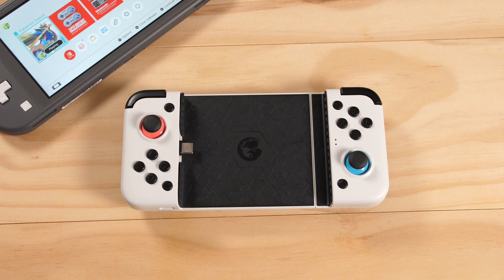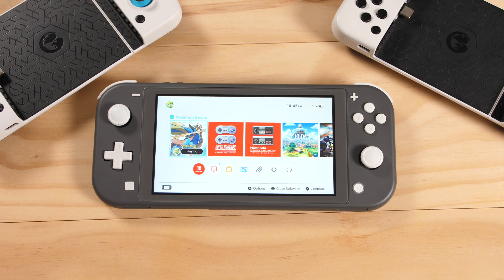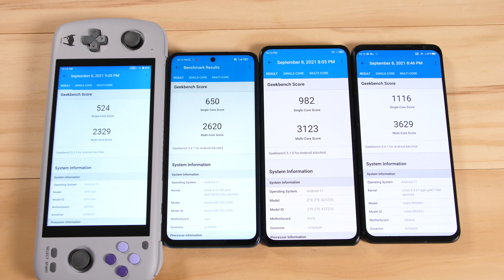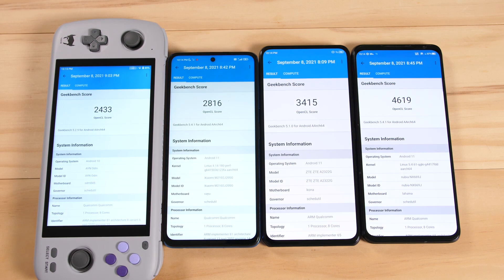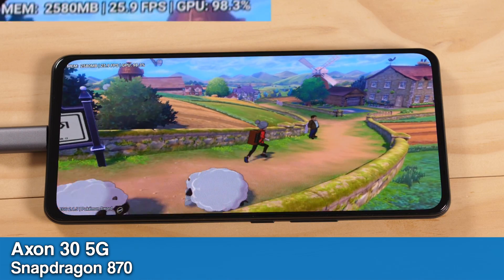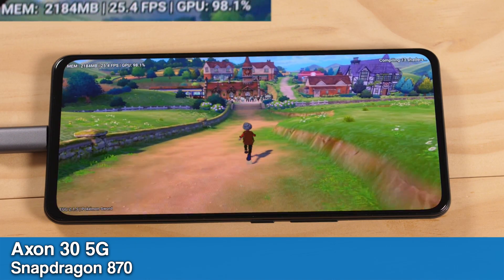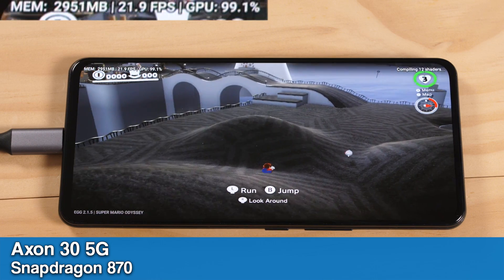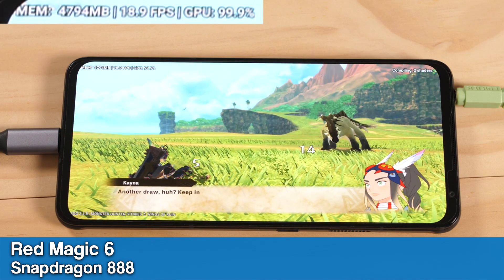Nintendo Switch Emulation on Android! - 2021 Update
It's been over one year since the first Nintendo Switch emulator for Android launched. In this video, we take a look at the current state of the emulator and test the performance of 4 generations of Snapdragon processors.

Red Magic 6
POCO X3 Pro